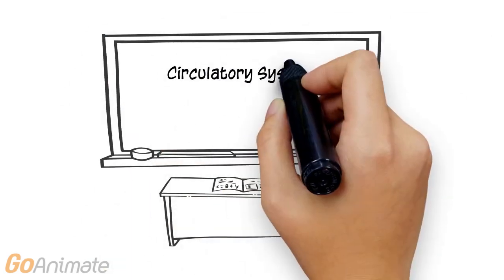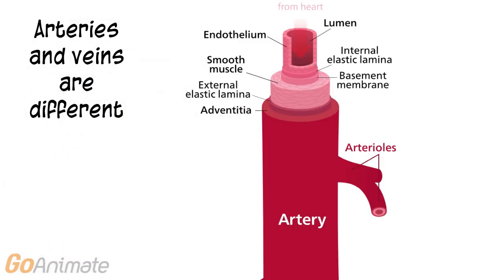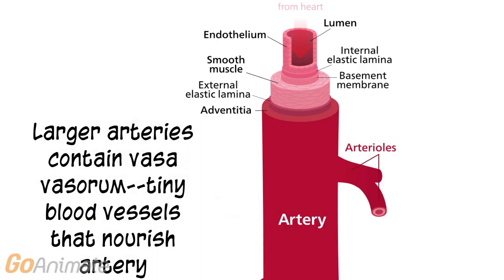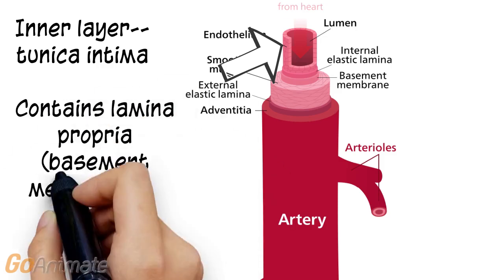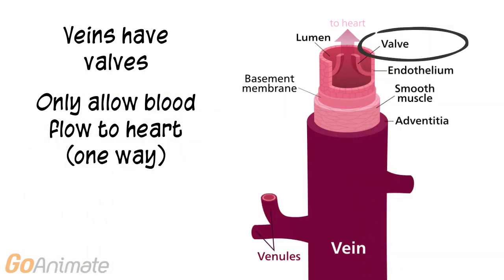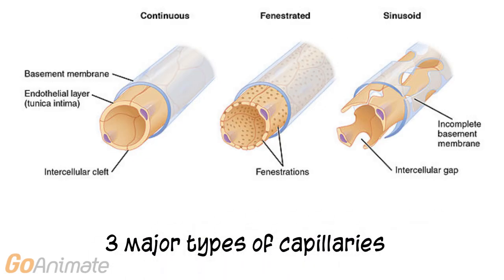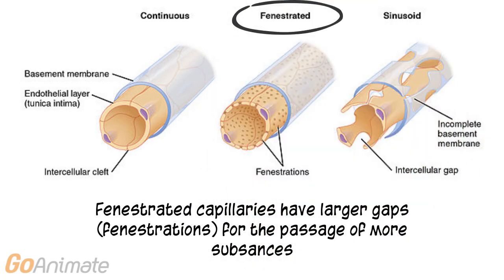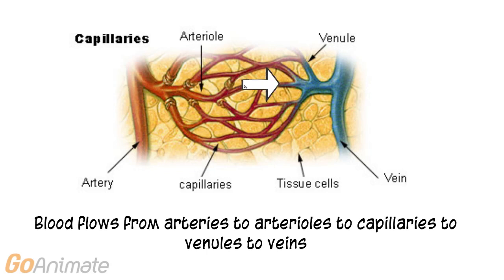Structure of Arteries and Veins V2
Short overview of the structure of arteries and veins for Anatomy and Physiology